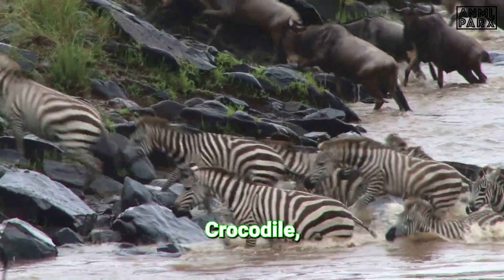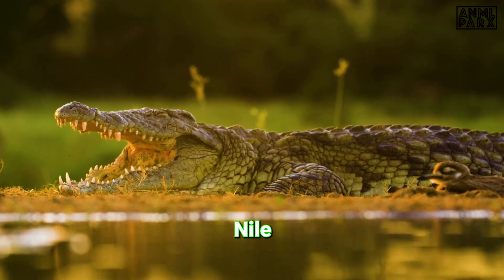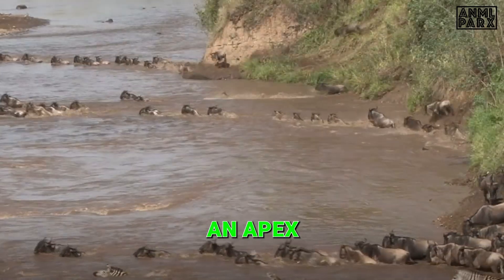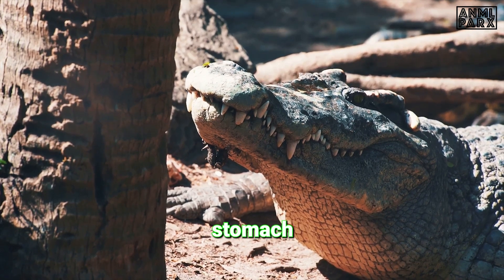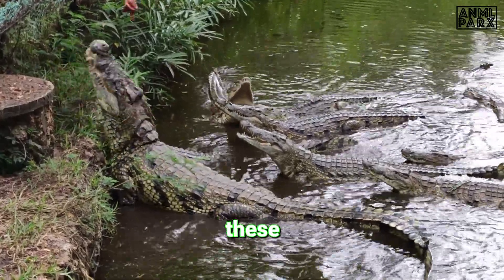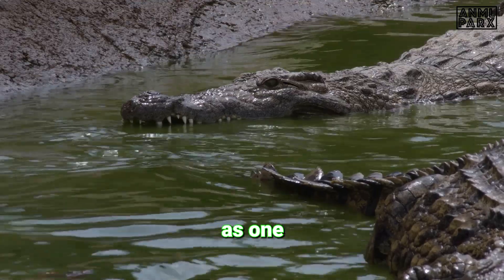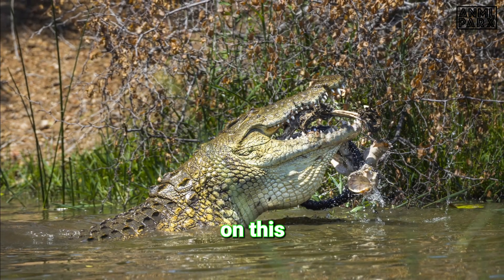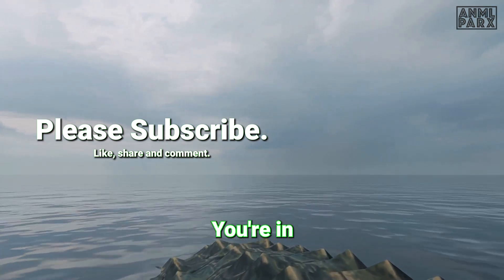BELLY of the BEAST: The NILE CROCODILE's Digestive Mastery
Unraveling the Secrets of Survival: "Nile Crocodile: The Digestive System"

Take a deep dive into the world of the Nile crocodile as we explore the intricacies of its digestive system in this captivating wildlife exploration.

Delve into the fascinating anatomy and physiology of these apex predators as we dissect their digestive process from mouth to tail. From powerful jaws and sharp teeth to specialised stomach chambers, discover how Nile crocodiles efficiently break down and digest their prey with precision and efficiency.

Join us on this educational journey into the belly of the beast and gain a deeper understanding of the remarkable adaptations that enable Nile crocodiles to thrive in their aquatic habitats. Hit play now and uncover the mysteries of crocodilian digestion.